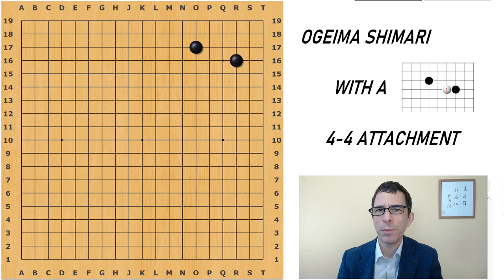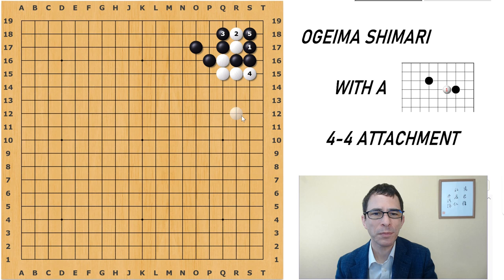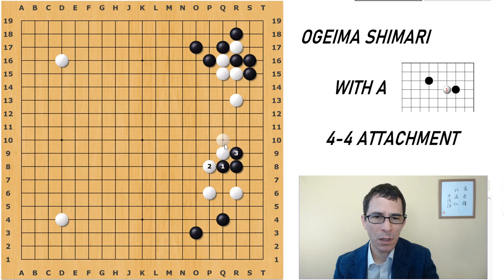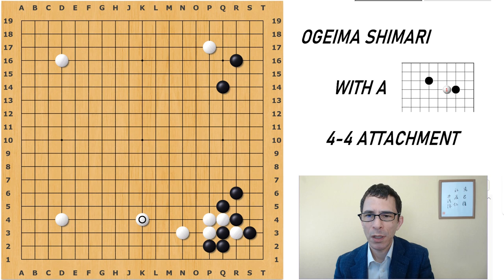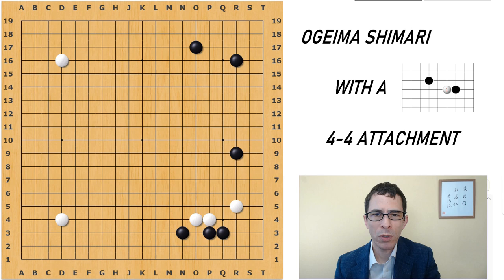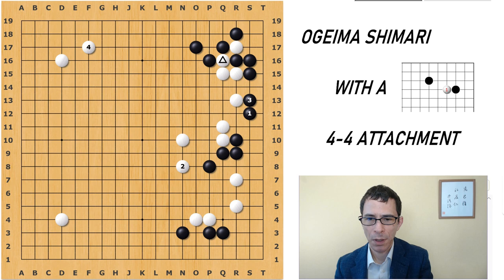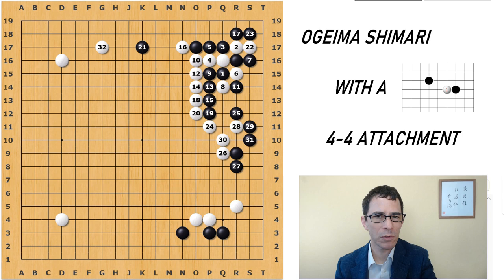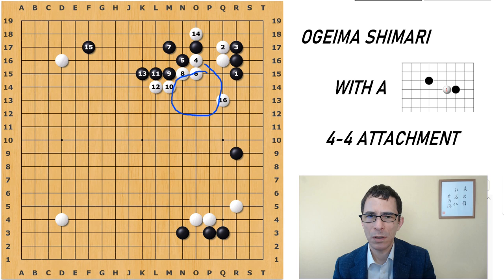AI Joseki#3 A new way to deal with the corner enclosure The 4-4 attachment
Same contents in Japanese language

AI Joseki #3 shows a new way that we can deal with the large knight's corner enclosure. Use this to efficiently fix your shape and get a position on the side.

The illustration of me in the opening cut was generously donated by by the artist: